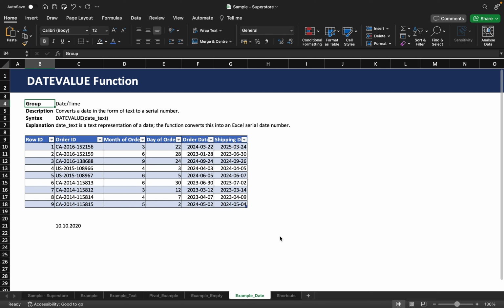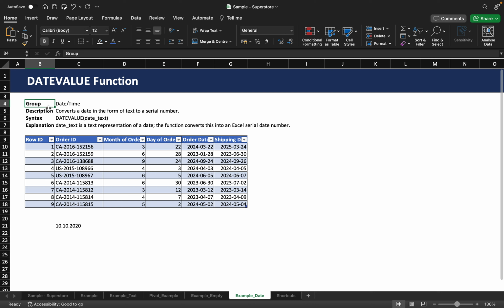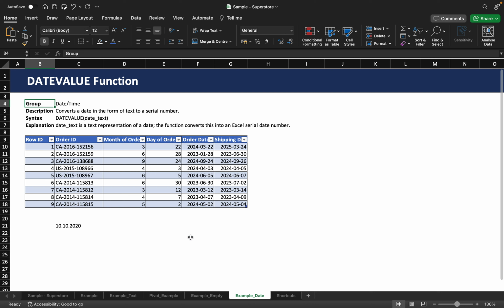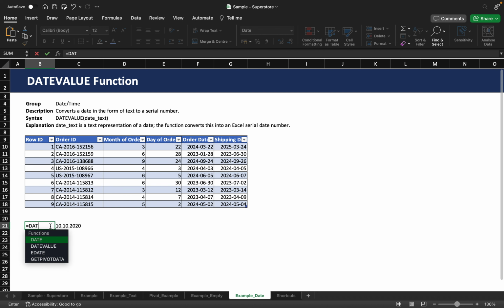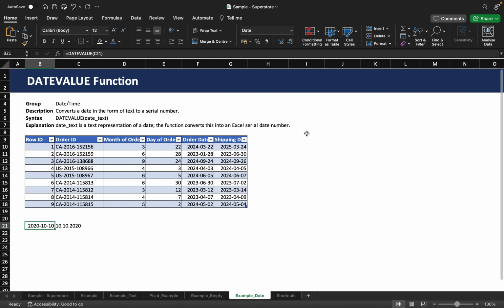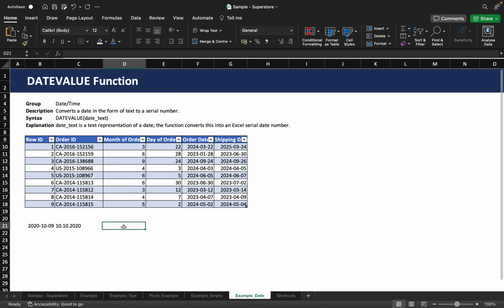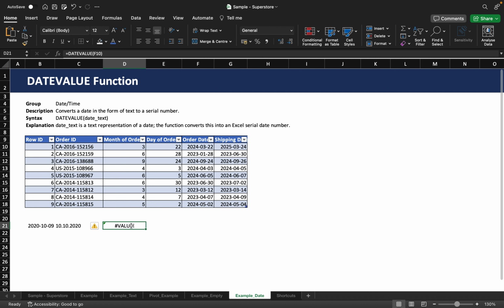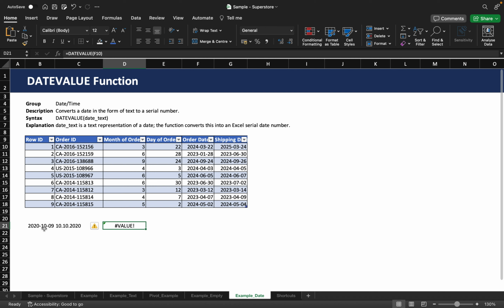Excel DATEVALUE Function - Beginner Tutorial with examples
In this video I will show you how to use the DATEVALUE Function in Excel by using examples.